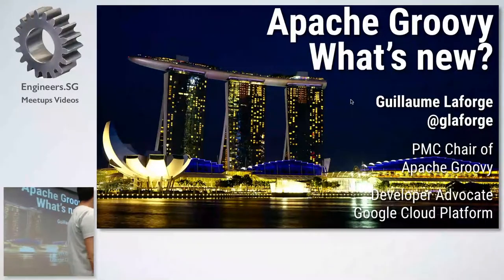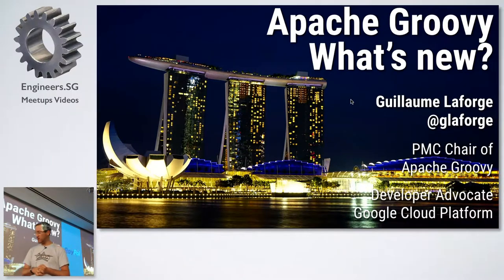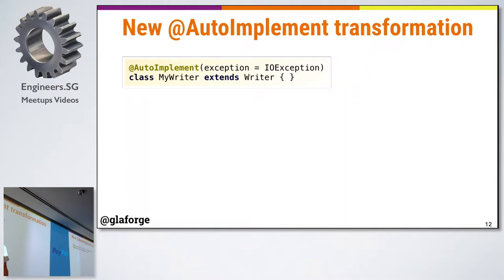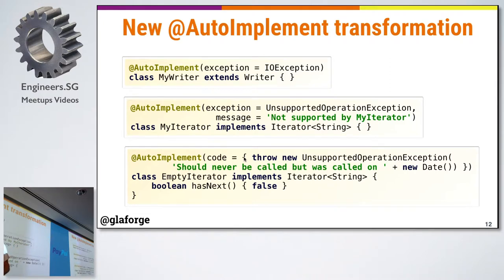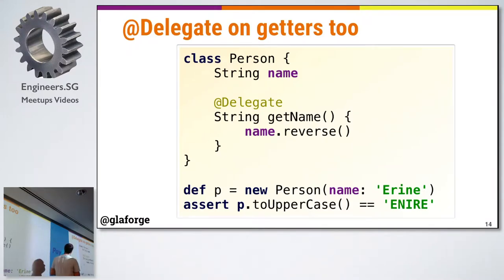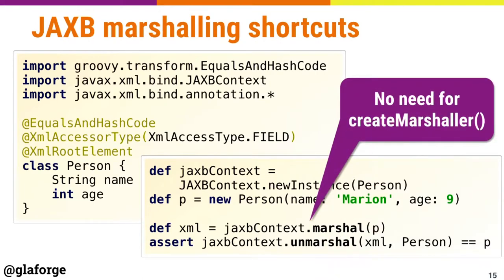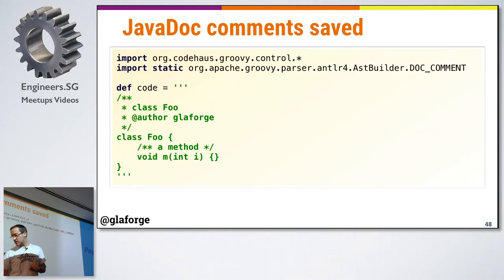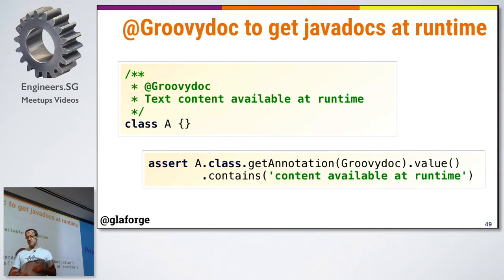Apache Groovy, What's New? - Singapore Java User Group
Speaker: Guillaume Laforge

 == 1st talk: Guillaume Laforge on Apache GroovyGuillaume Laforge will be in Singapore for Voxxed Days Singapore. He is Developer Advocate at Google for the Google Cloud Platform.Since 2003, Guillaume has been involved in the Groovy programming language project, leading the project since 2004.He initiated the creation of the Grails web application framework, and founded the Gaelyk project, a lightweight toolkit for developing applications in Groovy for Google App Engine. Apache Groovy keeps on rocking the JVM. In this presentation, Guillaume will show some of the enhancements and new features coming in the upcoming 2.5 / 2.6 / 3.0 releases. Among other things: the refinements of existing code transformations, some additions to the GDK (Groovy Development Kit), the new Macro system, and of course, the full Java 8 support.

== 2nd talk: Edson Yanaga and Burr Sutter from Redhat - Reactive Microservices with Vert.x Burr and Edson are both Java Champions and Developer Advocates at Redhat. Burr has founded Devnexus (second largest Java conference in the U.S.)Edson has just published a book on Migrating to Microservice Databases.Edson and Burr are still working on their talk. We will publish their abstract in a few days. Everybody is talking about microservices and reactive programming these days. And there’s a reason for that: the high-demand and high-scale distributed world that we have today, reacting to events in an asynchronous and non-blocking fashion seems the right approach to deal with scalability. And to achieve microservices you need a lightweight, fast, modular, high-performance and un-opinionated environment. Meet Vert.x: a toolkit for building reactive applications on the JVM. Come to this session to see how you can use Vert.x to create reactive code using Java, Groovy, JavaScript or other JVM languages.